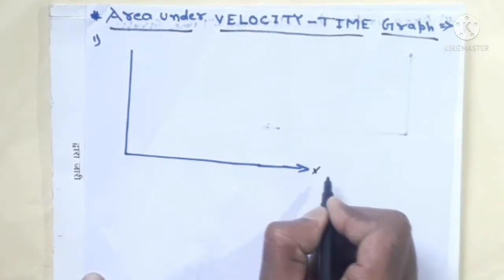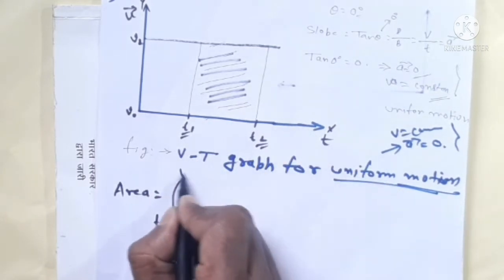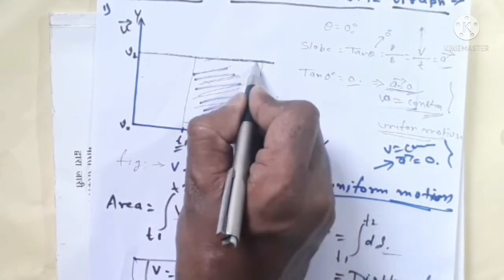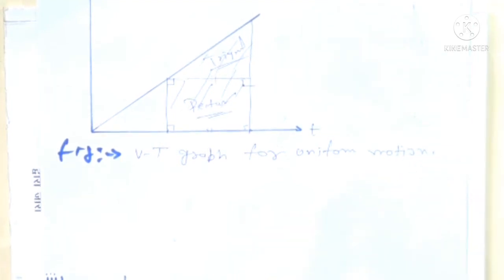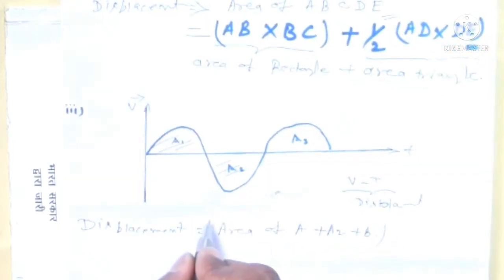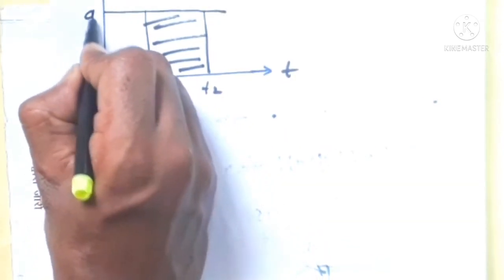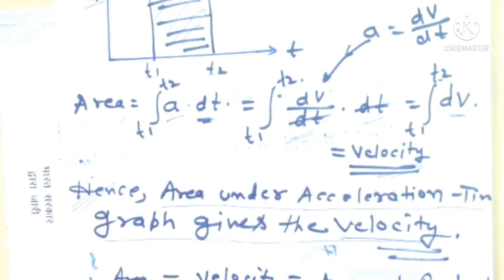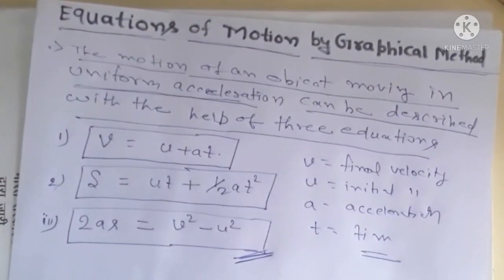LECTURE:6 Area under VELOCITY-TIME graph and equation of motion. Class 9th Physics!